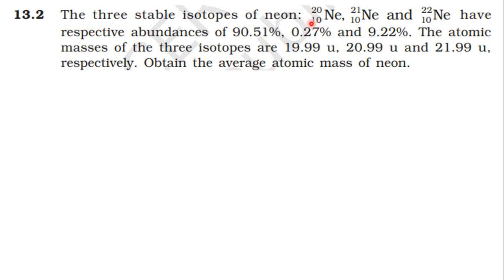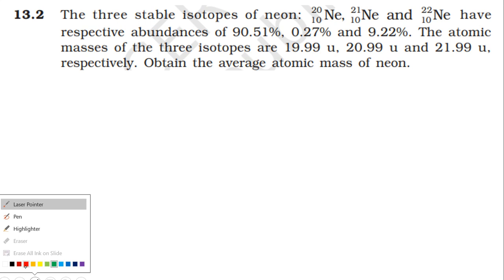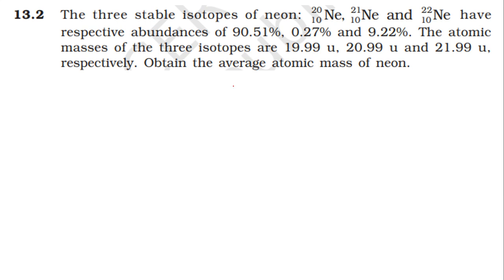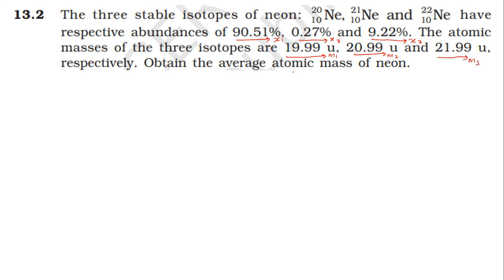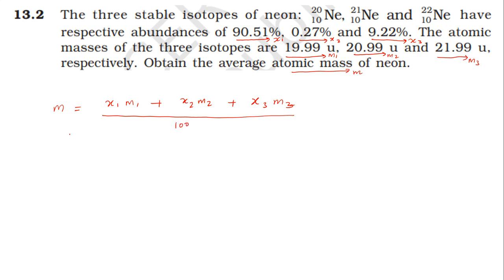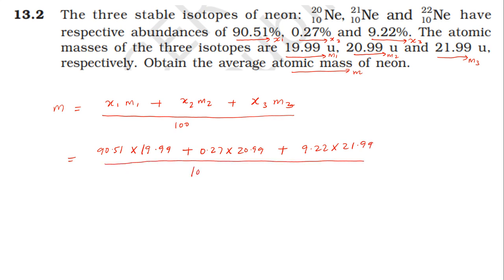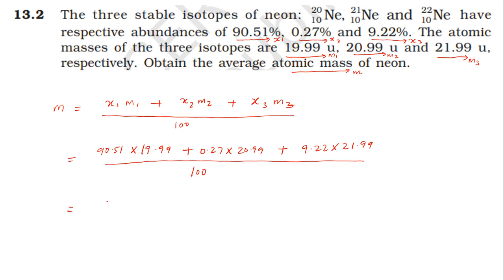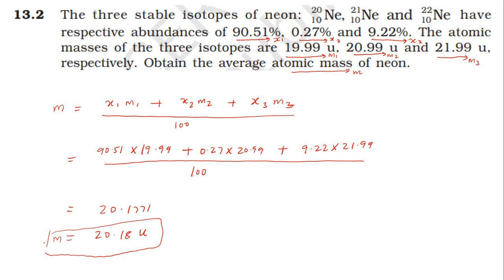NCERT SOLUTION | CLASS 12 PHYSICS | NUCLEI | EXERCISES 13.2 | CBSE SOLUTION | NEET JEE